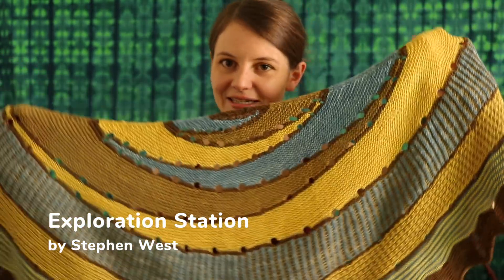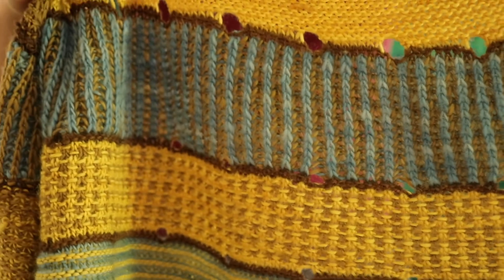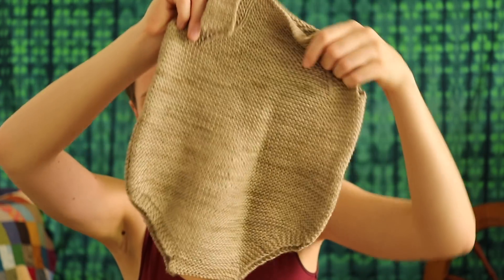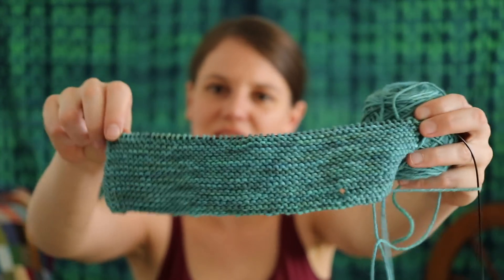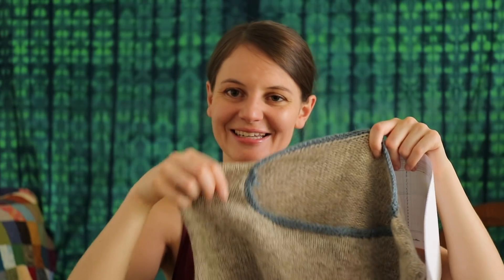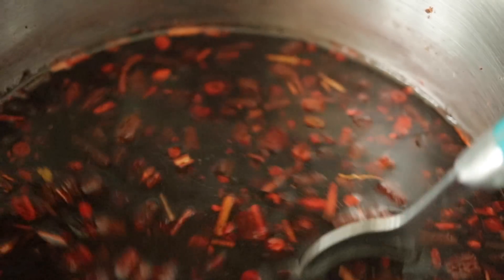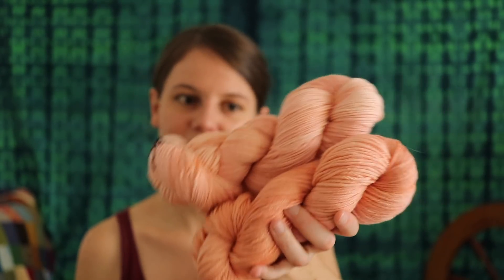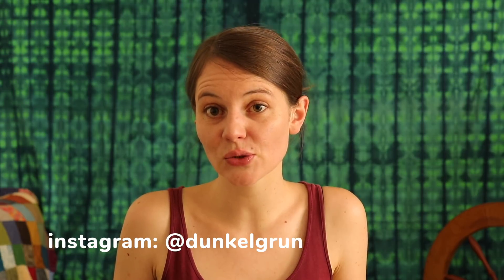Episode 22: Summer Colors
Etsy Shop

Timestamps:
Knitting: finished project- 1:58
Knitting: Works in progress - 10:37
Spinning - 25:45
Dyeing with madder root - 29:25
Giveaway winners - 35:05

This episode's segment of "Fiber Science" can now also be watched and linked in a separate video